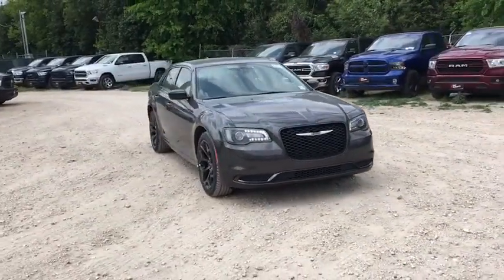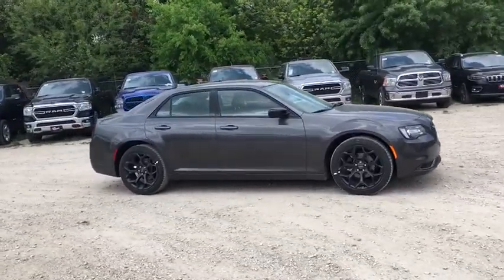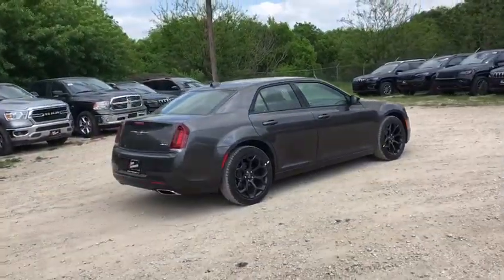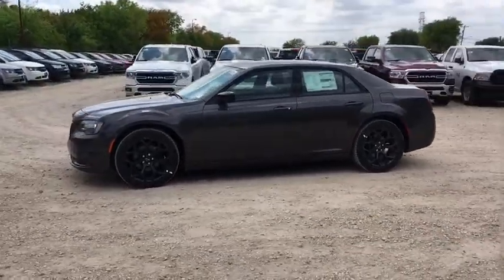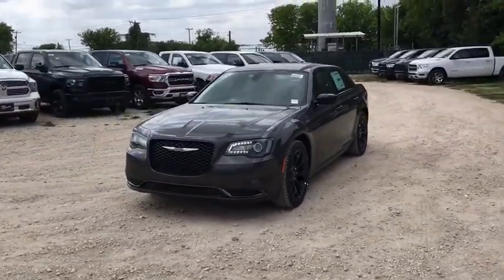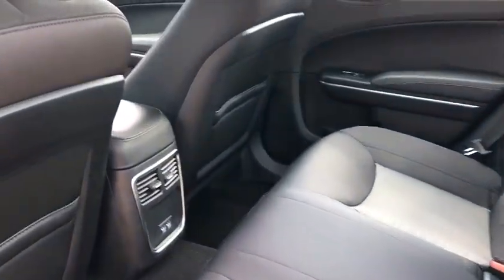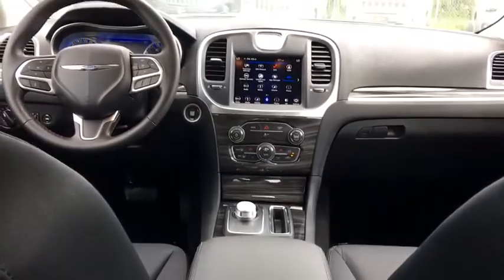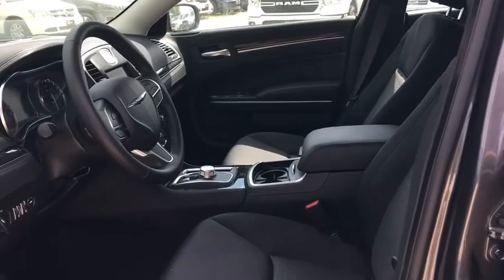2019 Chrysler 300 Austin, New Braunfels, Boerne, San Marcos, San Antonio, TX 0H602230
Crystal Metallic N 2019 Chrysler 300 available in San Antonio, Texas at San Antonio CDJR. Servicing the Austin, New Braunfels, Boerne, San Marcos, TX area.

11910 Interstate 35 Frontage Rd

Factory MSRP: $32,010 $7,362 off MSRP! Recent Arrival! 300 Touring, 4D Sedan, 3.6L V6 24V VVT, 8-Speed Automatic, RWD, Crystal Metallic, Black Cloth.brbrbrPlease call today to check extra options and availability. Dealer Adds extra. All prices are plus tax, title, and license. Not all customers qualify for all rebates. See dealer for details.  Price includes: $4,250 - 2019 Retail Consumer Cash 63CK1. Exp. 04/01/2019